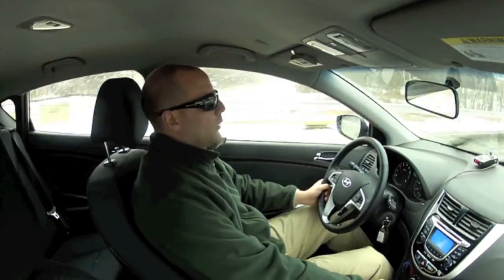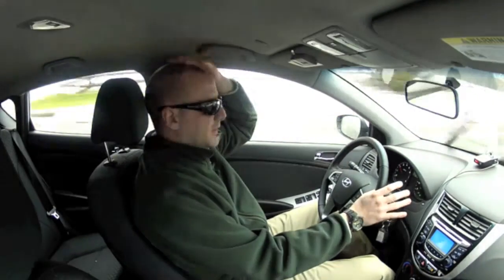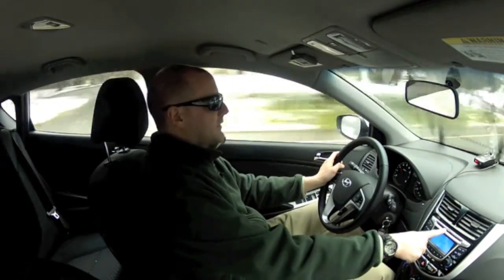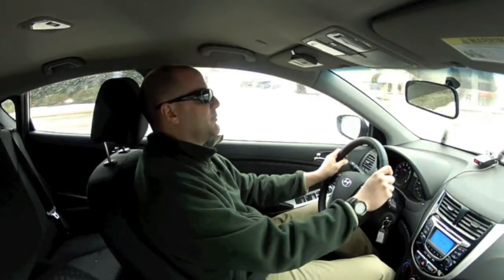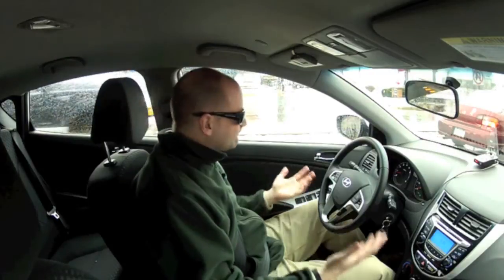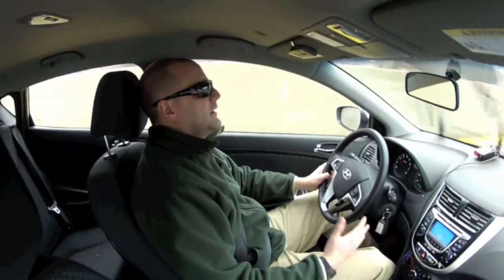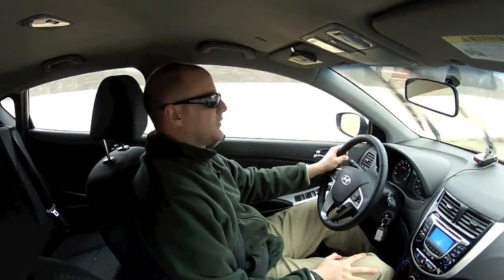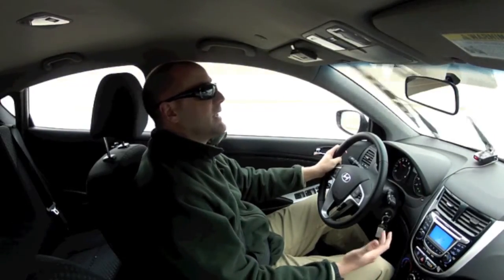Video Review & Test Drive of the 2012 Hyundai Accent SE 6 MT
Autosavant.com's Kevin Gordon gives impressions of the 2012 Hyundai Accent SE from the road.